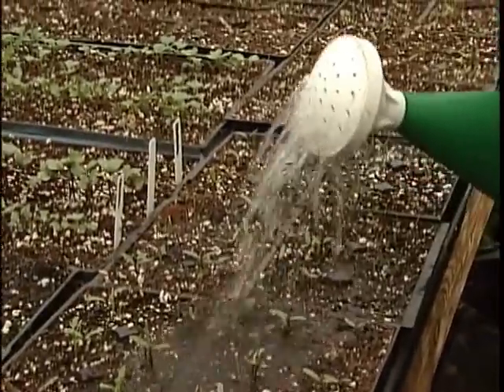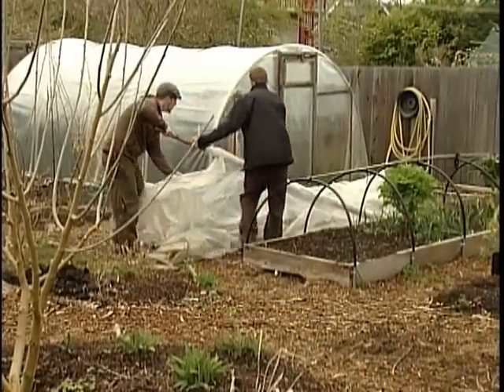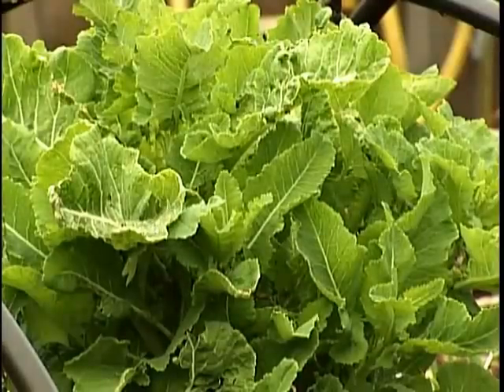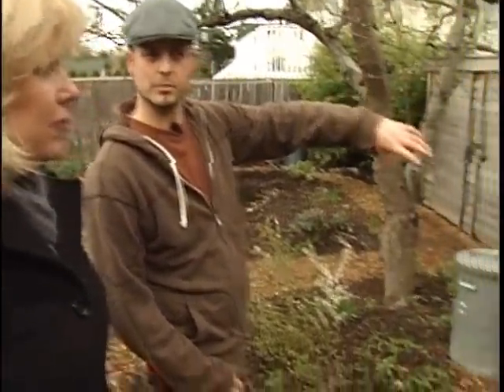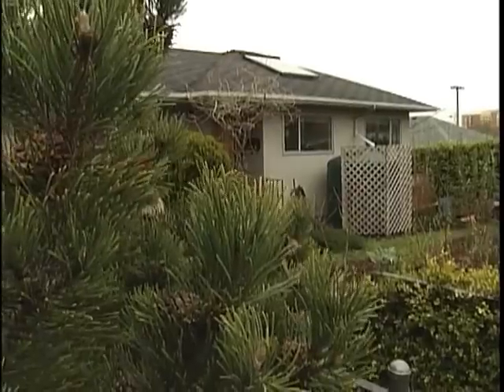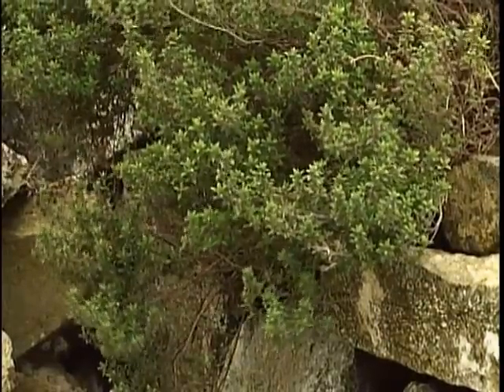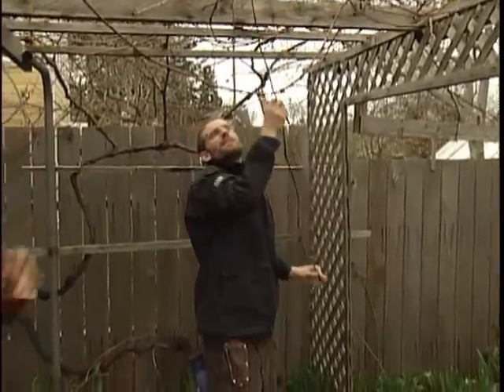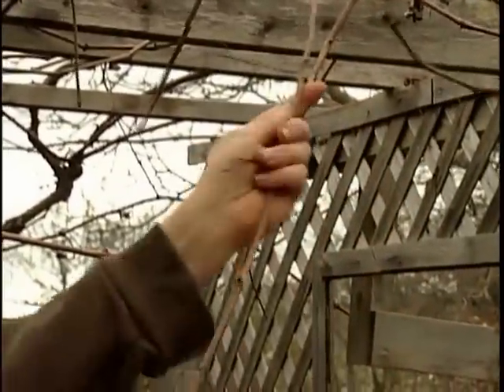Urban Permaculture with Geoff Johnson in Victoria, BC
Ready to learn more about permaculture and food forestry?

Geoff Johnson of Victoria, BC shows his urban permaculture oasis in the neighbourhood of Fernwood in April of 2011. Before everything starts to shoot up with the vigor of Spring this video is a great short introduction to what an urban permaculture site looks like and some of the specific solutions urban folks can use to grow food in cities.